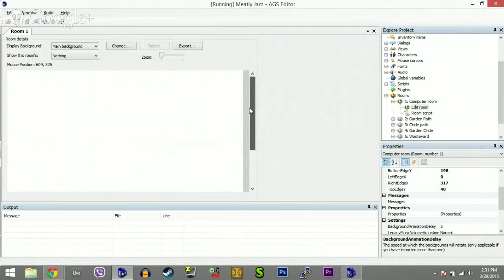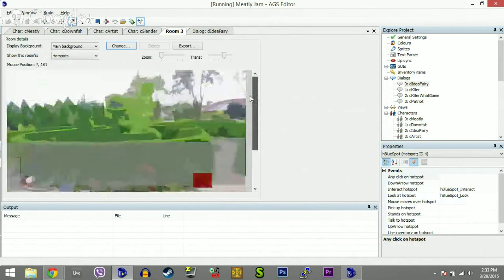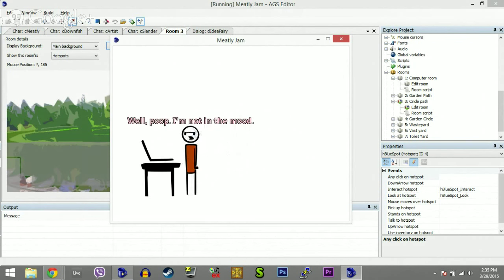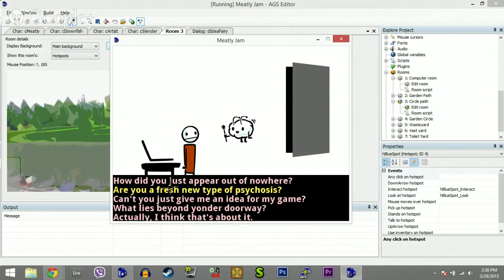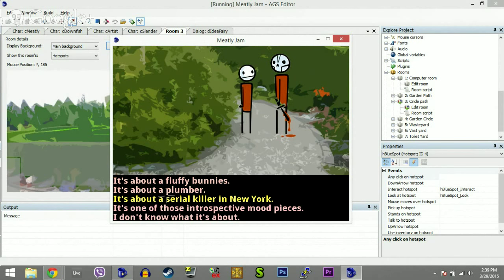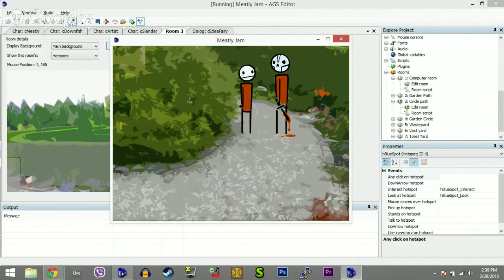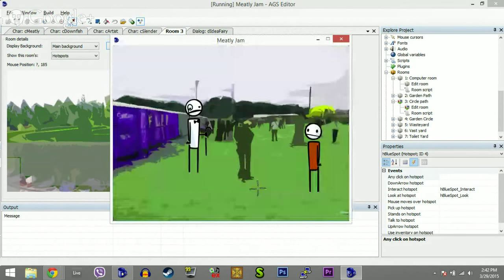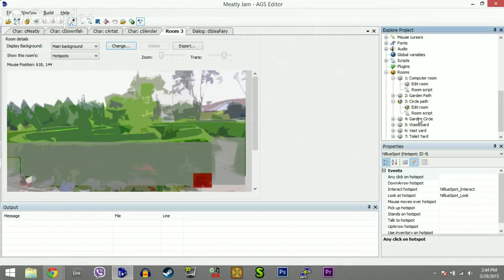MeatlyJam 2015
My entry for the MeatlyJam  2015 game jam had all the makings of a classic epic but, unfortunately, inspiration left me just when I needed it. This is as far as I got.